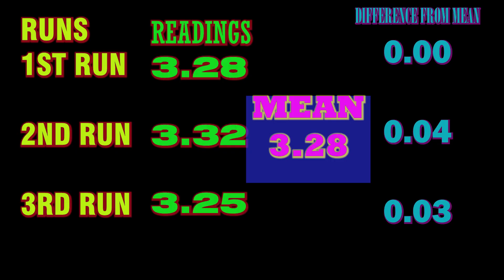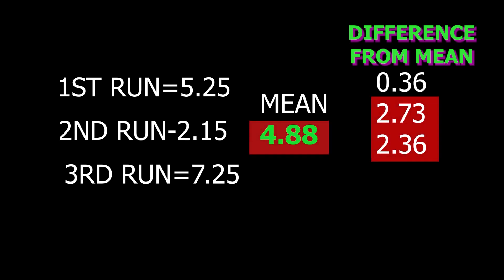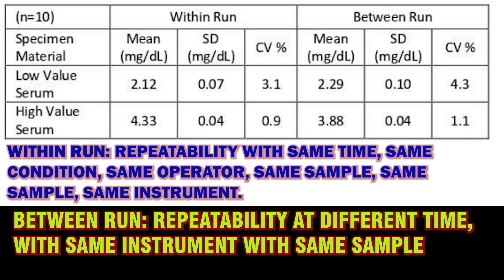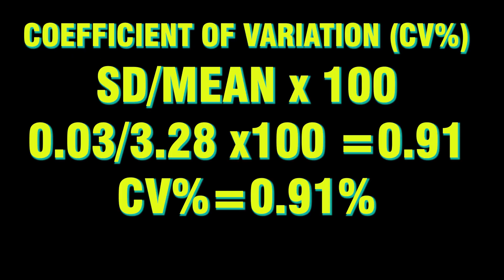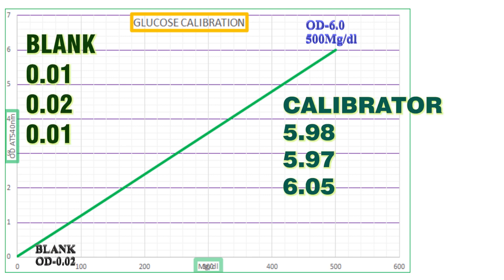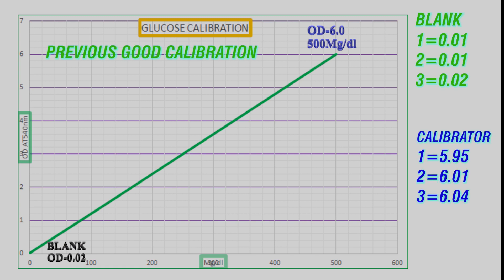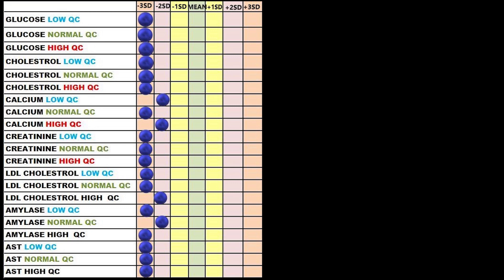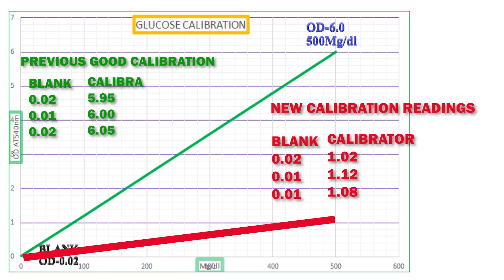CALIBRATION FAIL - IDENTIFY & FIX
Reasons for Calibration failures in medical Laboratory and how to fix these issues.
Thanks to Wikipedia and Unsplash for photos & video.